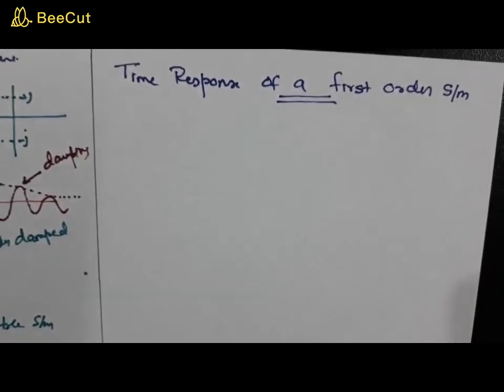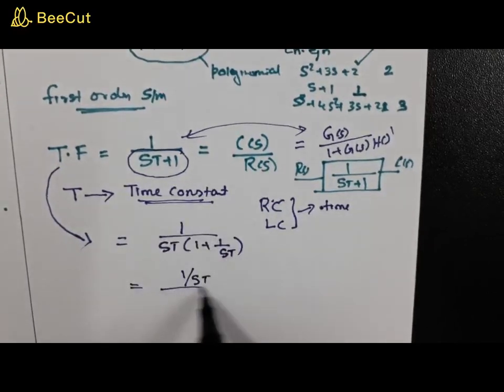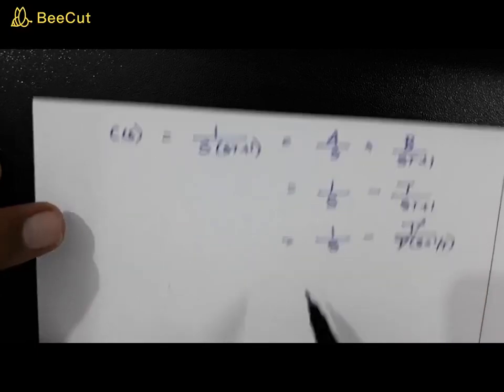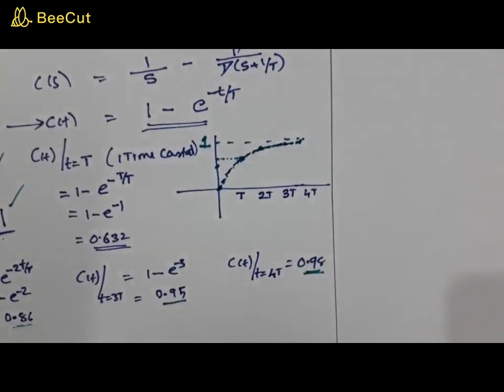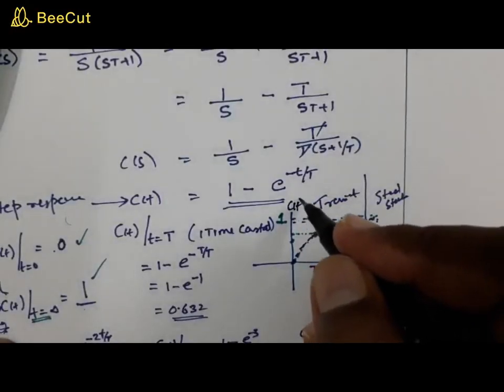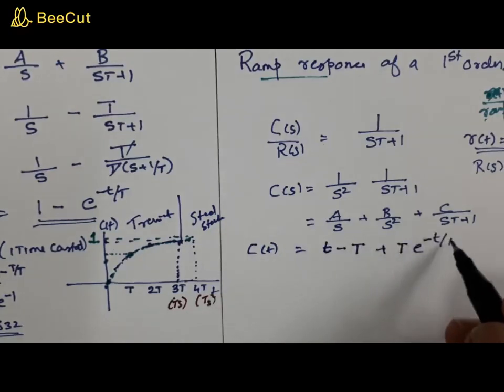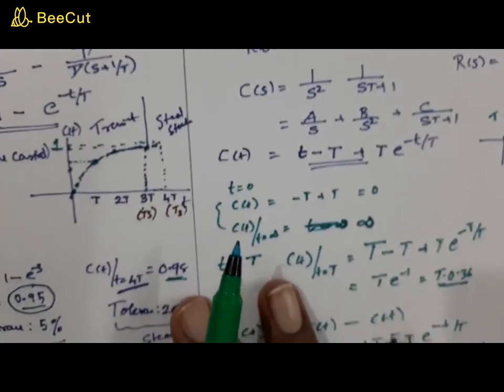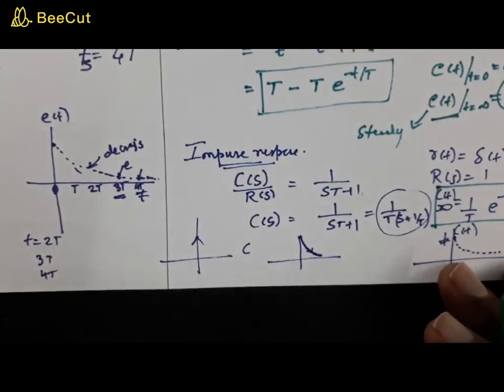Video Class 13 Time domain analysis -First order System